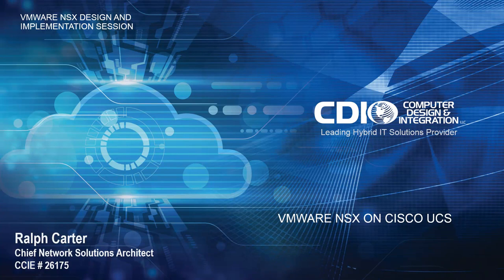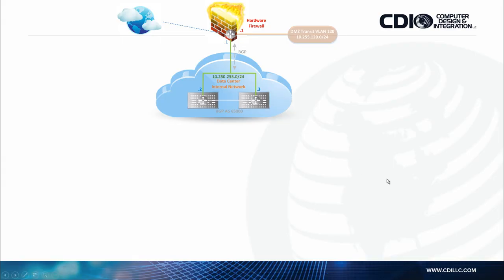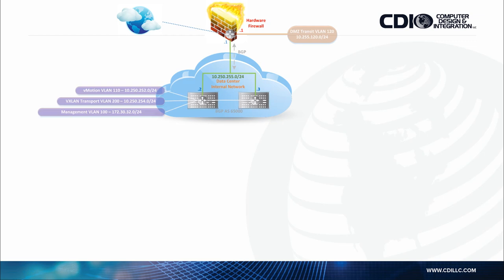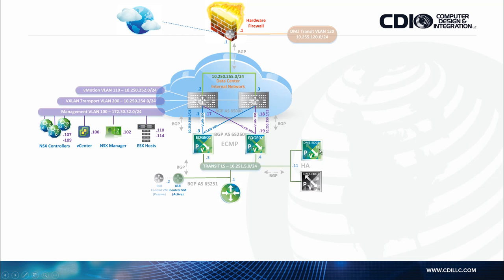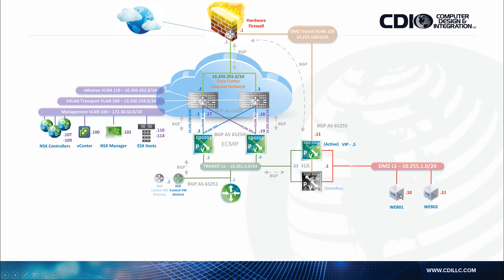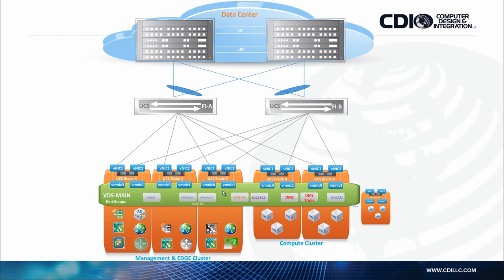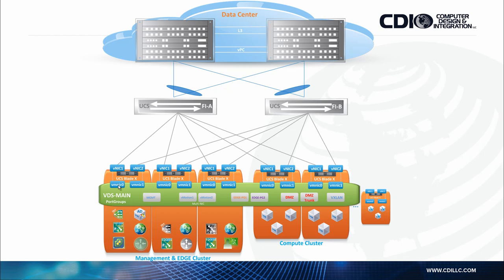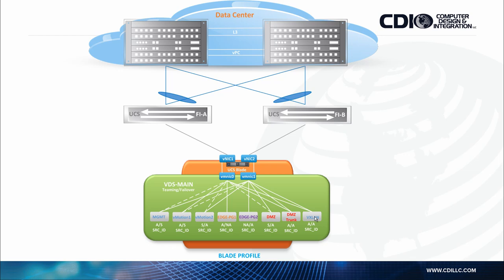[HD] VMware NSX on Cisco UCS - PART 1 - Design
In this video, I design a secure VMware NSX architecture for my 3 Tier application residing on both an internal NSX DMZ as well as an internal NSX virtual network, all hosted on Cisco UCS B-series servers.